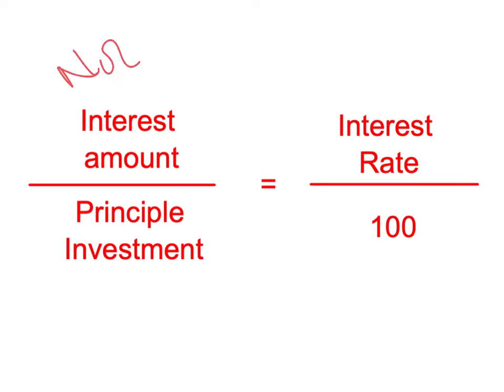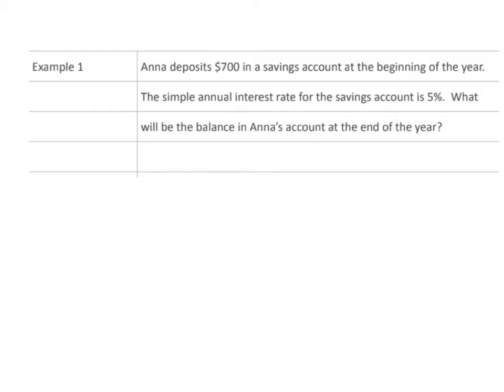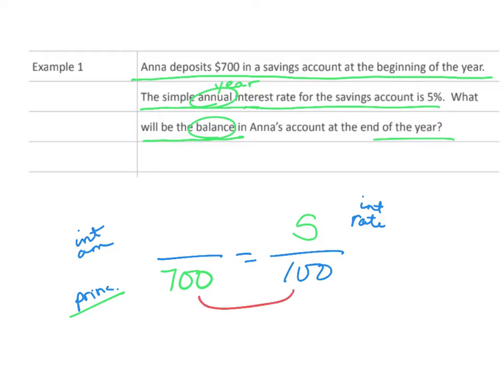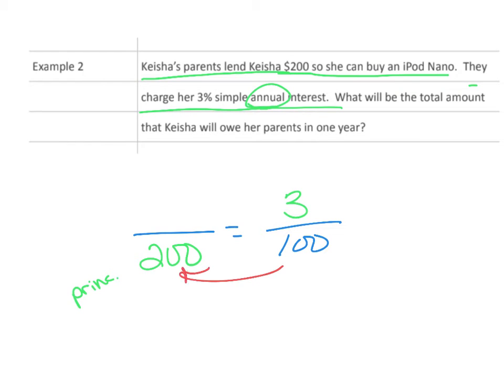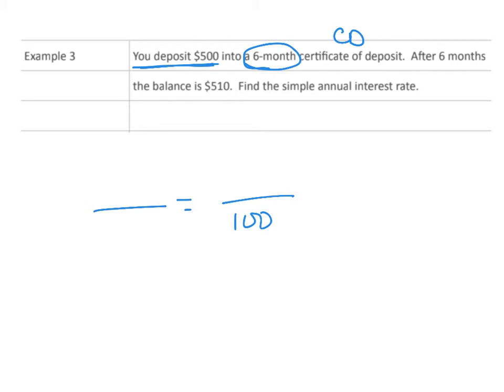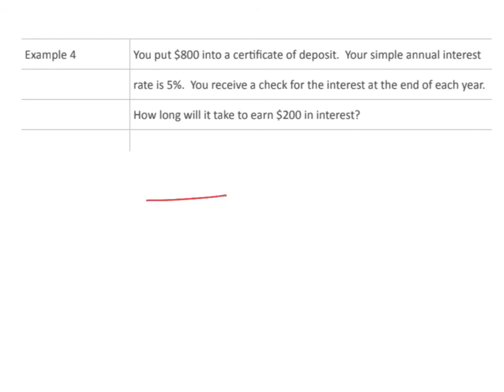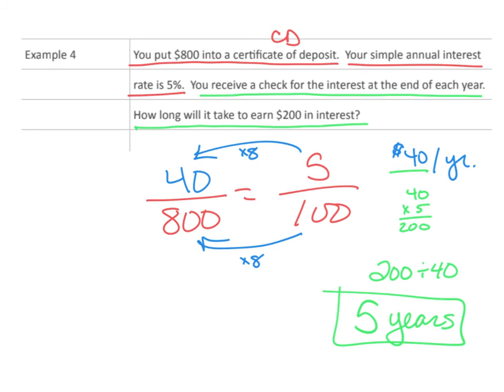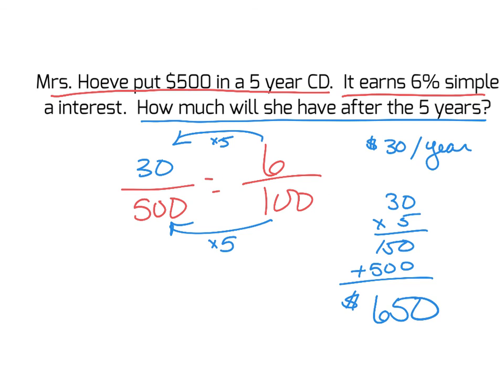5.12 - Simple Interest